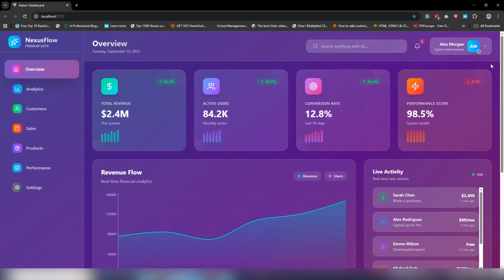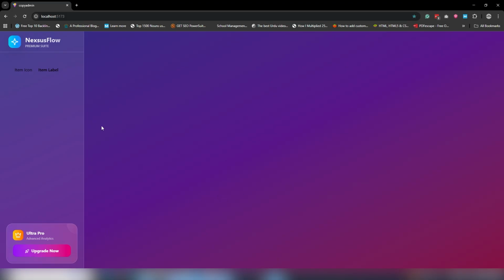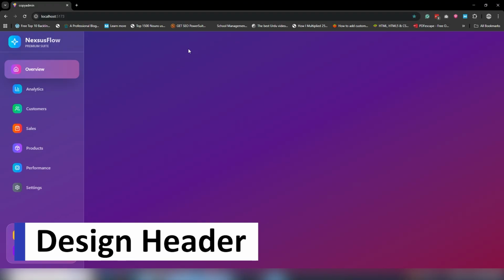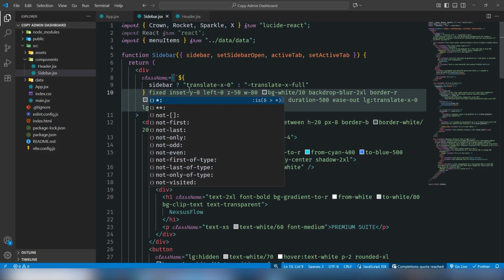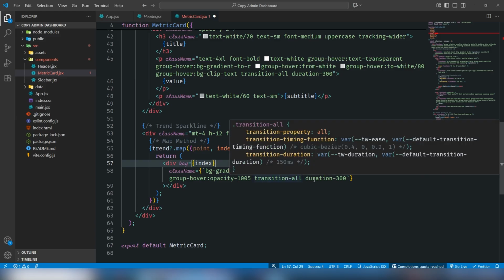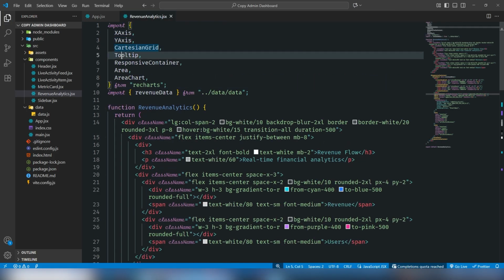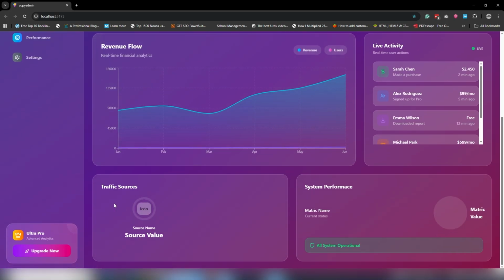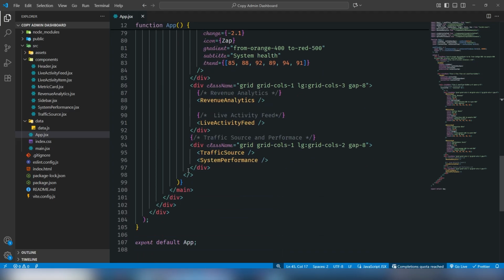How to Create Admin Dashboard in React JS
Hey guys, I hope you are fine, today we are going to How to Create Admin Dashboard in React JS and Tailwind CSS from scratch. The Admin dashboard is used to handle the front end  applications.

Admin dashboard is most useful and helpful for manage the application, So, we are going to build that using react js and tailwind css.

Inside the application have many features such as Sidebar Menus, Header, Cool Cards, tabs based content, chart, responsive, clean and professional design.

It's very helpful and useful project for you guys, you can learn many new tactic from the tutorial and get a lot of ideas from it. I hope you like the tutorial.